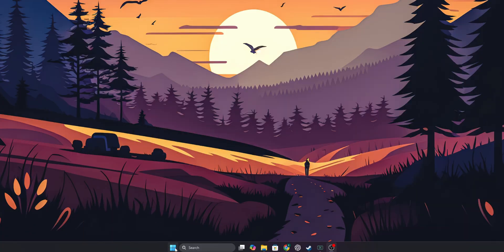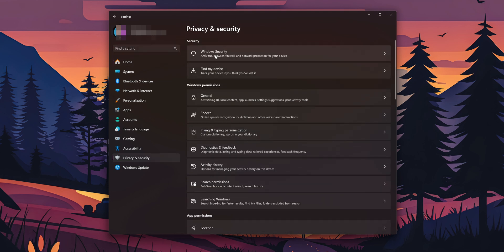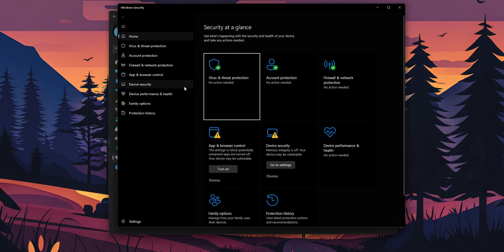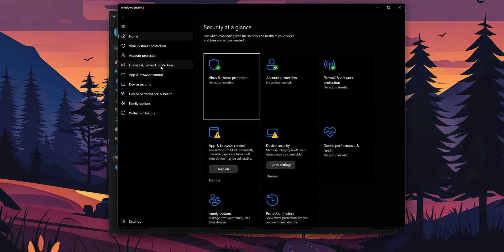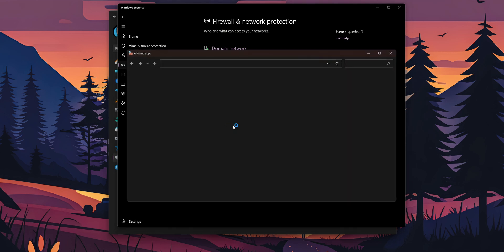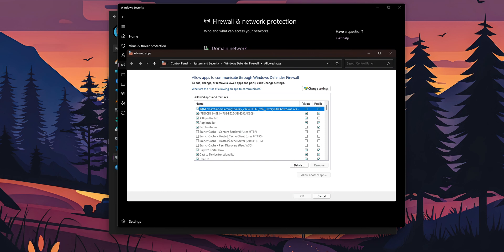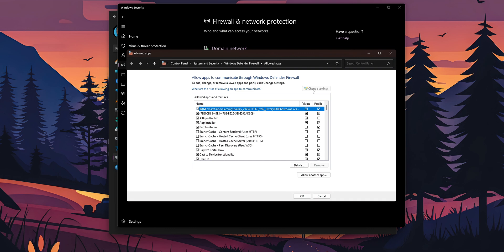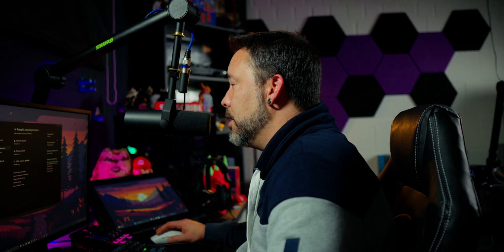Check if an App is Blocked on Windows Firewall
On this video i show you how to check if an aplication or program is blocked on the windows firewall and how to allow access